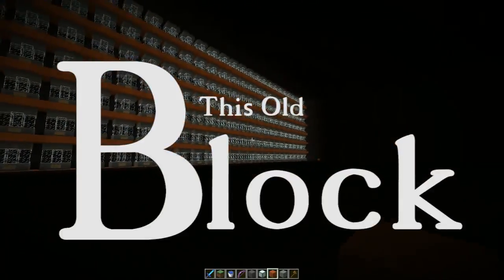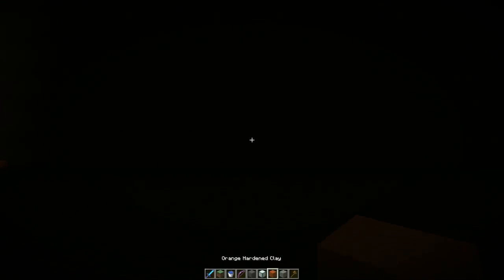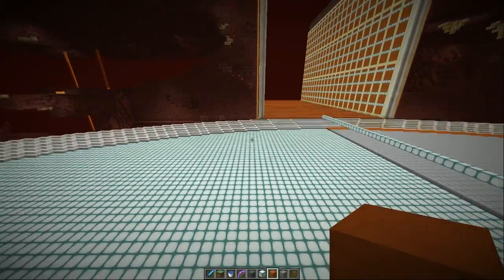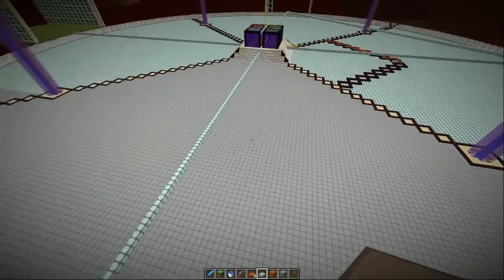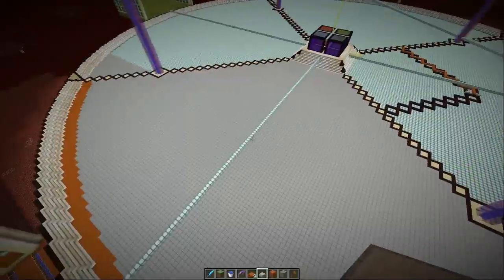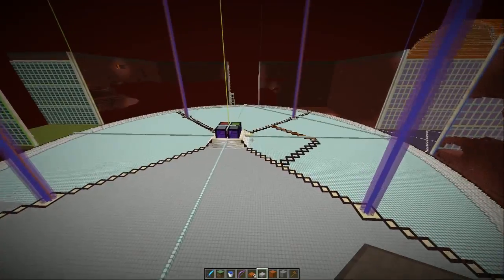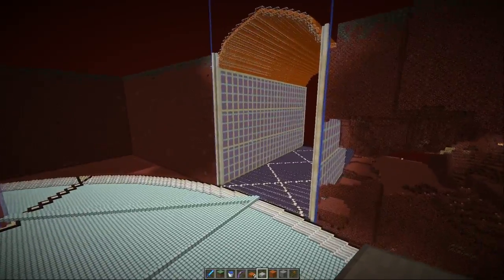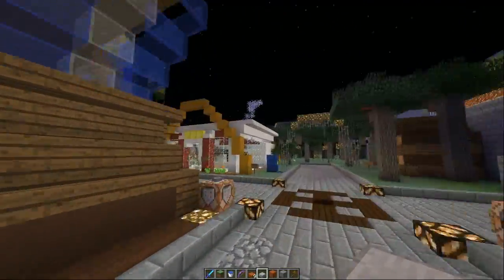This Old Block 3-15-2017 (Minecraft)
In this week's episode we work on the Mega Hub just a little bit, given the size of the build 1/8th of the center takes roughly 30 minutes to lay.

If you liked the video, tell me what you want to see in the 100th This old Block (Sometime in October). I don't know what to build for the milestone.